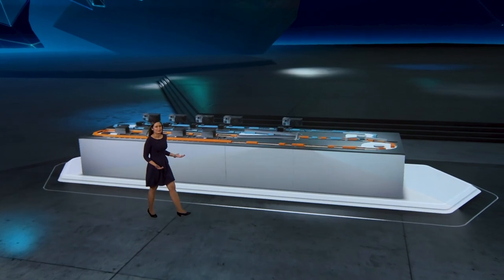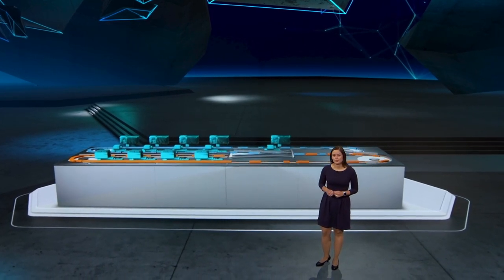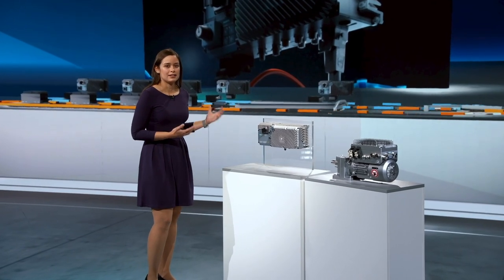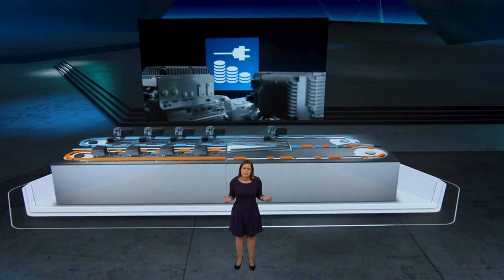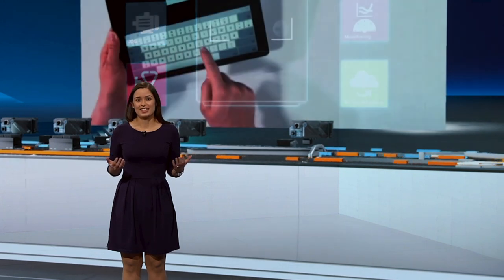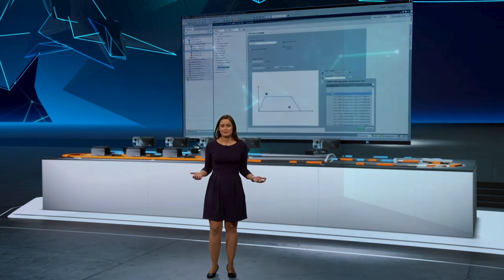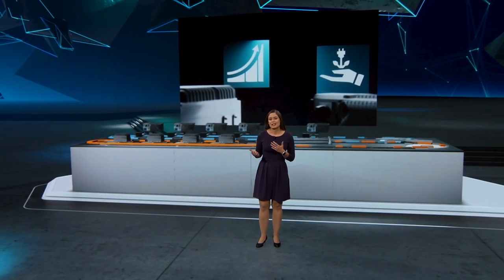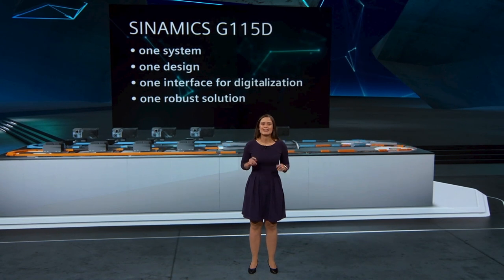SINAMICS G115D – the drive system for your conveyor application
Get to know more about SINAMICS G115D distributed drive system. In this video, SINAMICS G115D is a part of material handling application called Dynamic Gapper.